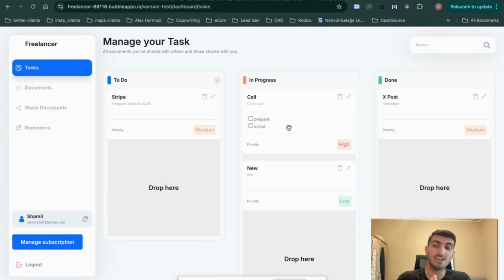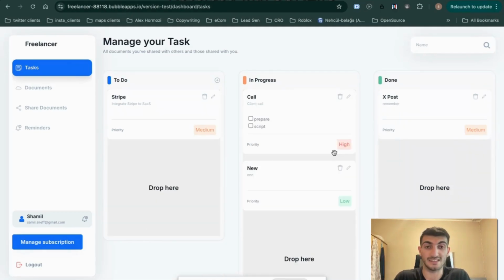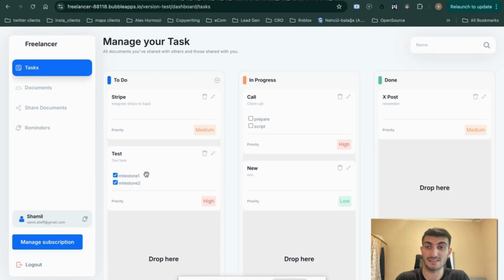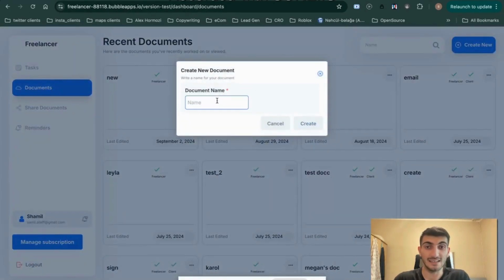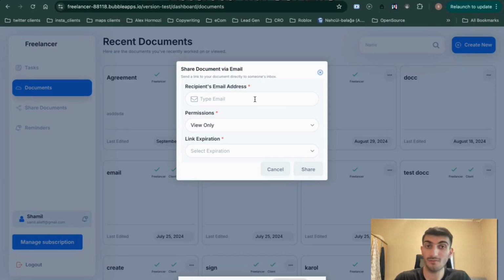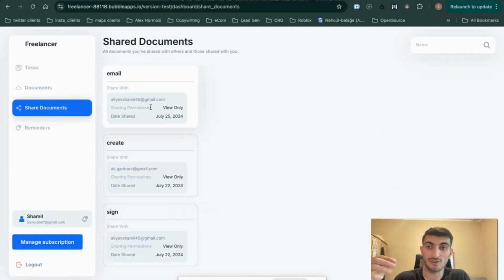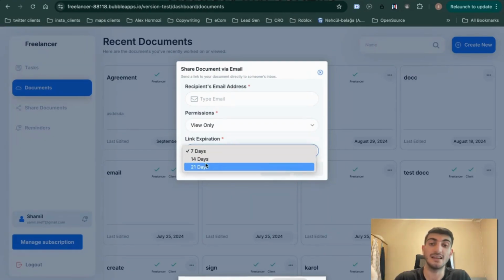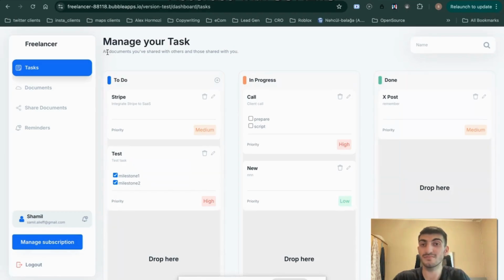I built a SaaS application for big following client (Easy way)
If you want to launch your SaaS, hope on a call and let's see if we are a great fit to work together

You can build your SaaS without even coding, just like I did with Bubble.

If you want to learn how to turn your SaaS idea to MVP take my guide here: